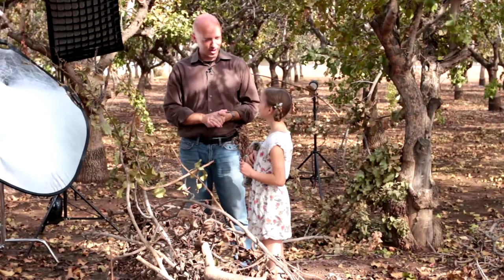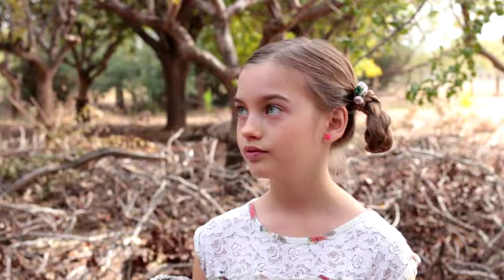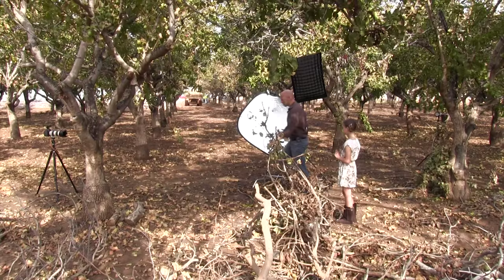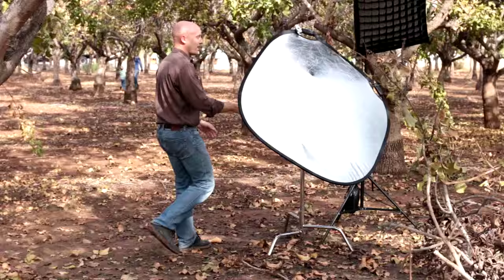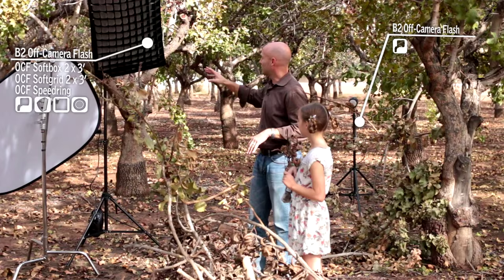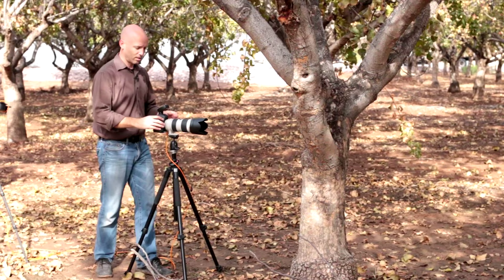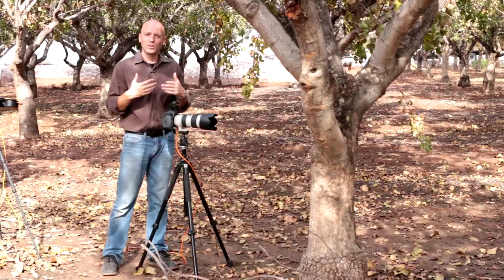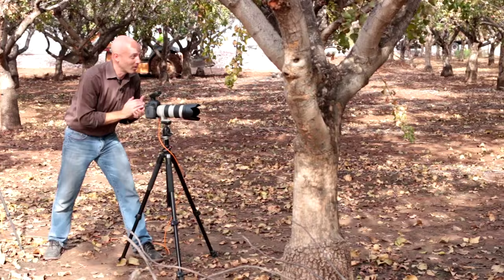What's the Difference Between Ambient Light and Flash?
"What's the Difference?" is a series of video lighting tutorials. Each episode responds to a single question. In this episode, Jared Platt compares ambient light and flash.

The entire series, including all videos, articles and lighting diagrams, is available